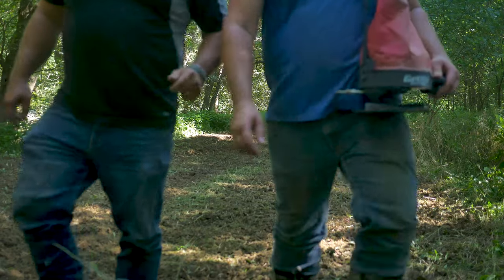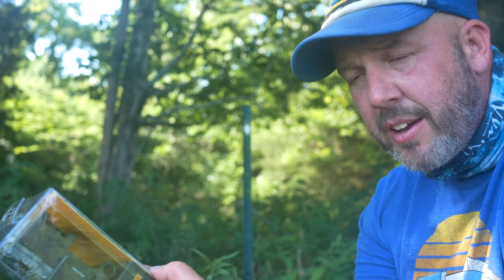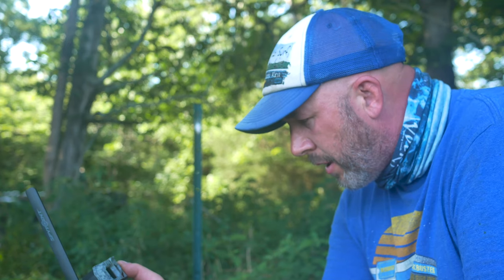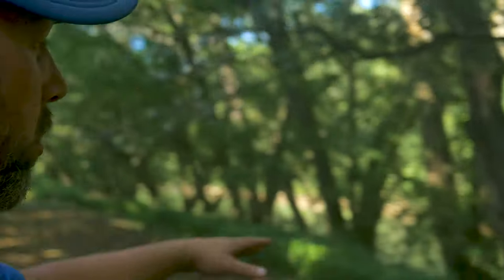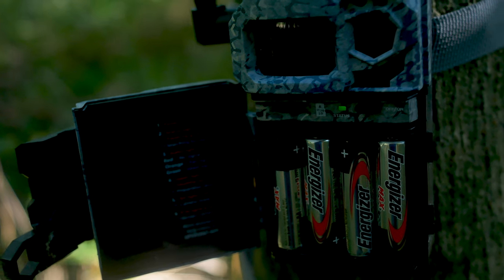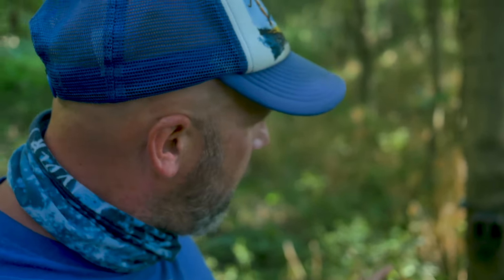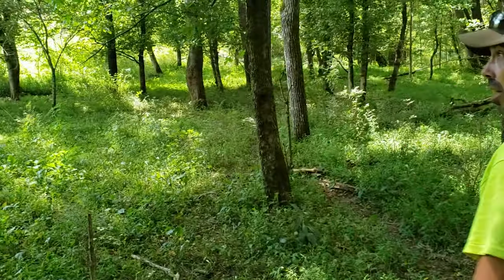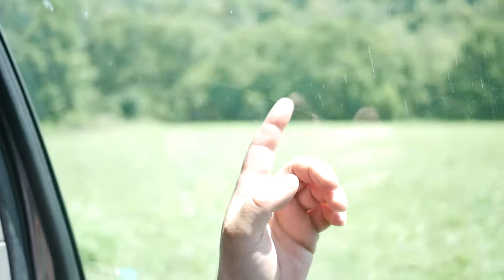Spypoint Link Micro setup on Kentucky Appalachian Foothill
SPYPOINT Cell-Link Connect any of your existing trail cameras with a USB - SPYPOINT
less expensive Spypoint link micro
Spypoint Link dark
Stealthcam WXV cellular camera
Stealthcam Fusion Cellular Camera
Cuddeback Cuddelink
Stealthcam/HME solar battery box

Camera gear I use to make my vlogs
Lumix G7
100-300mm lens
Evo Rage Gimbal
Go pro 7

In part two of out Kentucky deer hunting chores I took some time to set up a couple new Spypoint Link Micros.  Jason got them on sale at Wal Mart for an unbeatable price.   Having cellular trail cameras like the Spypoint LInk Micro is a much needed tool to have on a property that's 6 hours away from your home.  Having the Spypoint LInk Micros allows us to scout the new Kentucky lease all of the weeks leading up to the Kentucky Deer season opening day.

This 2020 Kentucky Deer Season is looking to be an exciting one thanks to the images we got from the Spypoint Link Micro.  I'm really excited I've never hunted in Kentucky during deer season.  My hopes are to go get to Kentucky and hunt while the bucks still have velvet on their antlers.   Using the Cellular game camera on the property gives us a major advantage when it comes to scouting this property.   I already own a spypoint link EVO and a spypoint link dark.  I really like both of those cameras because they allow me to get cellular transmitted images to the spypoint app but I can also get videos from the SD card.

THey have recently updated the Spypoint App and it makes it easier to navigate through multiple cameras.  As well as can show you the location of multiple cameras on the many different properties of the rush hunt club.  I would say any of the spypoint link cameras could be the best cellular trail camera of 2019 and now into 2020. We did have some issues in the hollers of the Kentucky Appalachian Foothills.  I think the cameras were just too low on the property as well there is really large power lines running across the property.

Bow hunting in Kentucky will be a challenge since I have never hunting the area before.  I would like to do some mobile deer hunting within the property.  Looking for good heavy deer sign and setting up a stand by that.  I will be using my 10 year old hoyt bow that I really love and hopefully I will be getting a lone wolf custom mobile hanging tree stand.  I'm so happy that these Spypoint link micros set up on the new property.